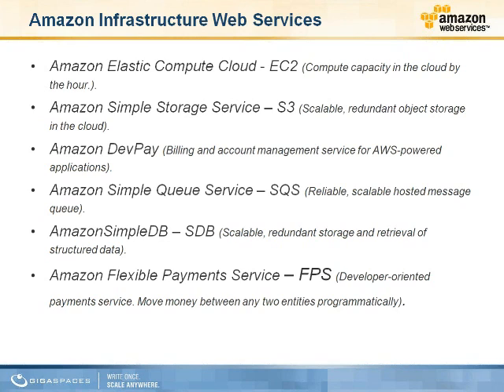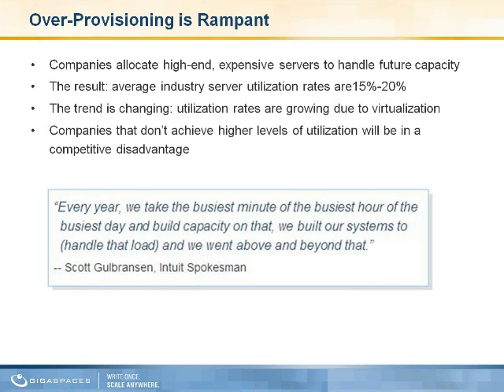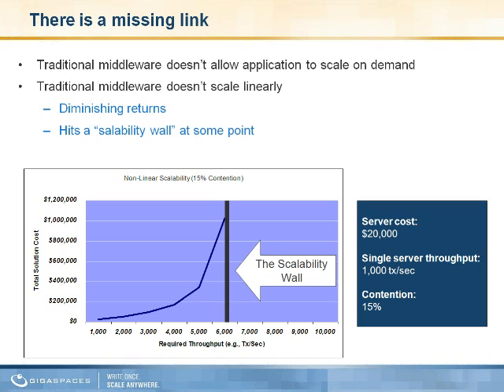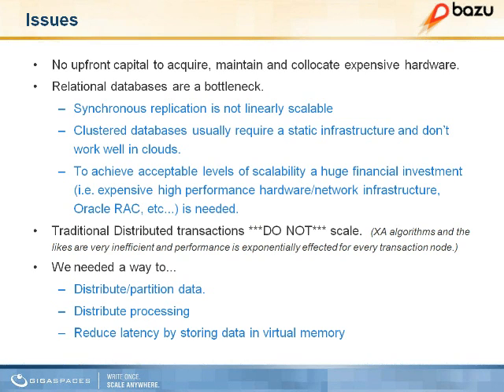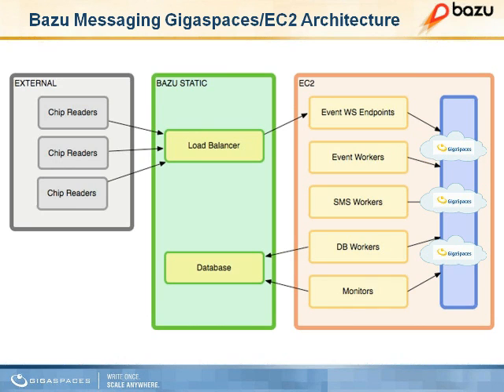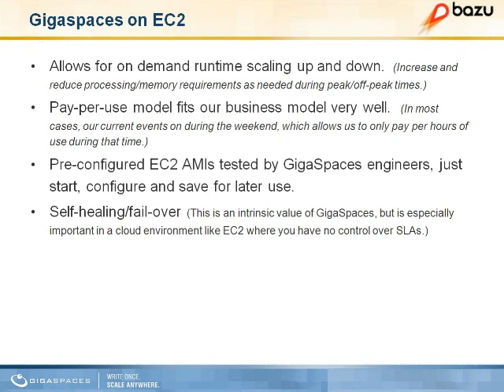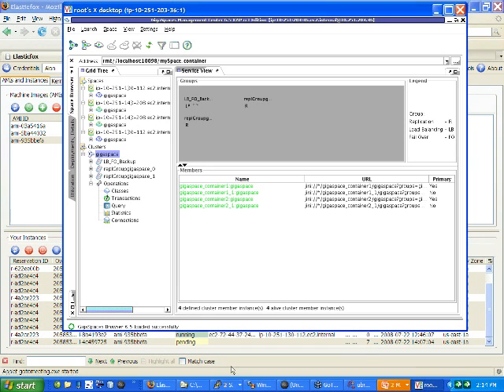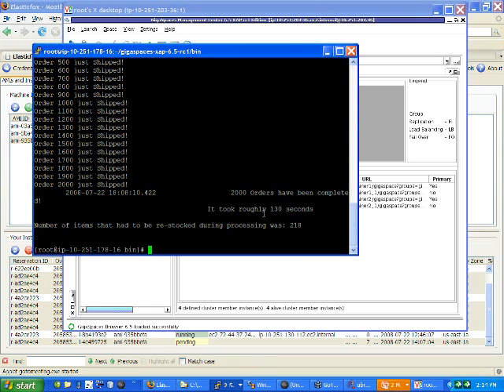Scalable Applications on the Cloud with AWS